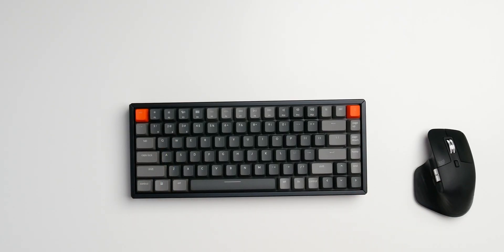The MKBHD Setup 2020 | Keychron K2 & Master 3 Review | The Idea of Technology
Here we go and welcome to the MKBHD Setup Tour. After watching his studio tour 2020 I was wondering why Marques Brownlee is using the Logitech Master 3 mouse and the Keychrone K2 keyboard to edit his awesome 8K footage on his Mac Pro with dual XDR displays. In this video, I want to guide you through his setup and why these two peripherals are probably the best pick for creatives who want to work with their Mac and also enjoy more productivity and better key switches than the standards Apple has to offer at the moment

Or just go for the compact Logitech Anywhere 2S here on Amazon:

Video Timestamps:
0:00 Introduction
1:02 Getting started
1:19 The setup
1:46 The Master 3
4:29 Keyboard alternatives
6:26 The Keychron K2 sidenotes
7:53 The Keychron K2 overview
13:12 Switches
14:12 Accessories
15:50 RGB
16:33 Conclusion
17:04 Outro